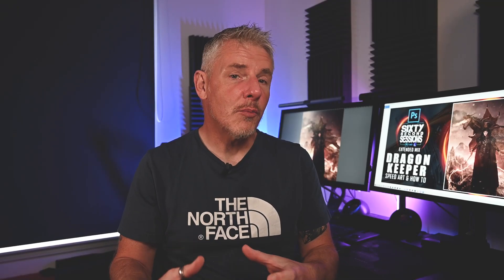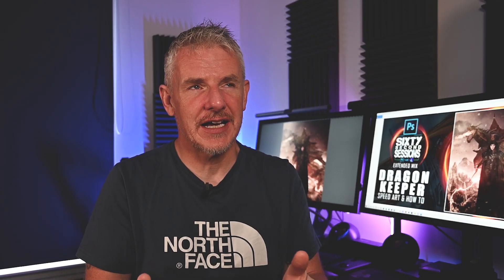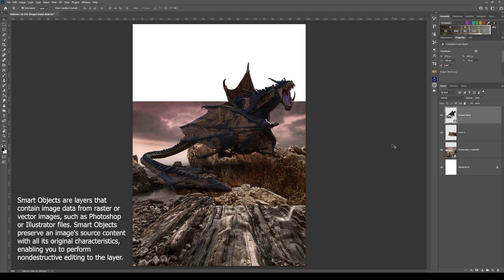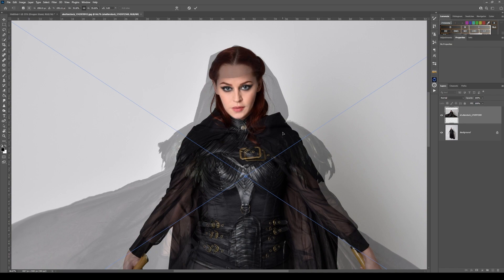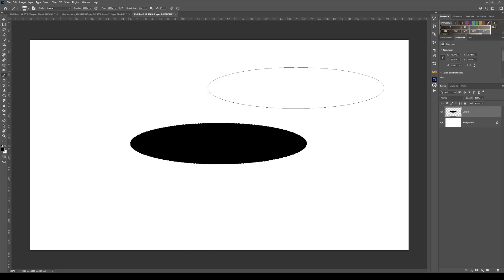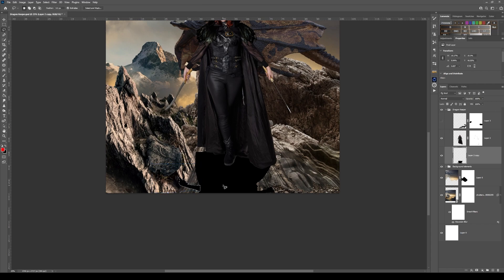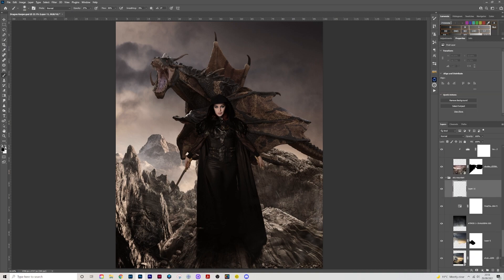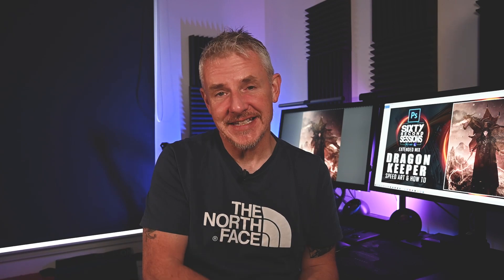Photoshop Manipulation Tutorial - Dragon Keeper speed Art & Tutorial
Photoshop Manipulation tutorial for the Dragon Keeper image. This tutorial includes the speed art for the image plus a breakdown of some of the techniques used to create it.

An extended version of the sixty-second tutorials, hopefully, this example will let you see how you can use the skills learned to create your own fantasy images in Adobe Photoshop.